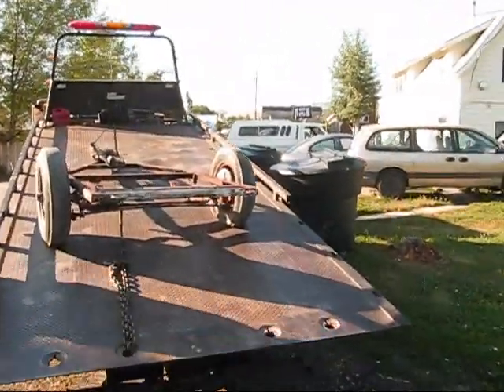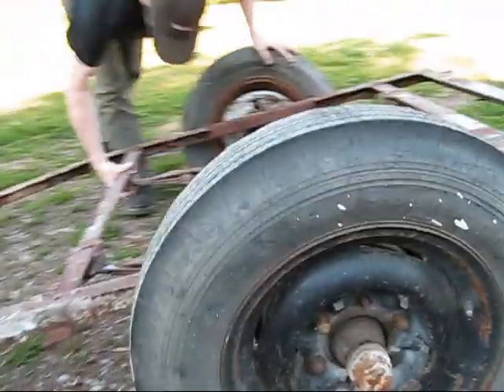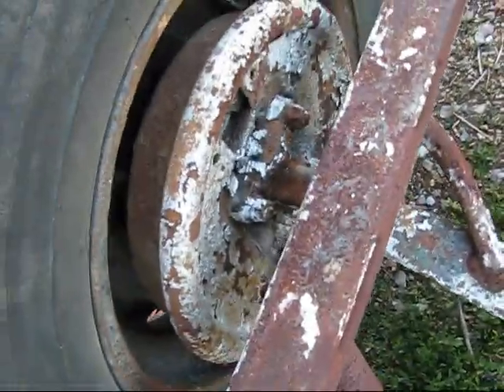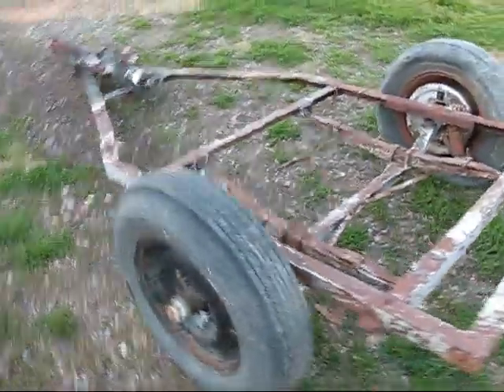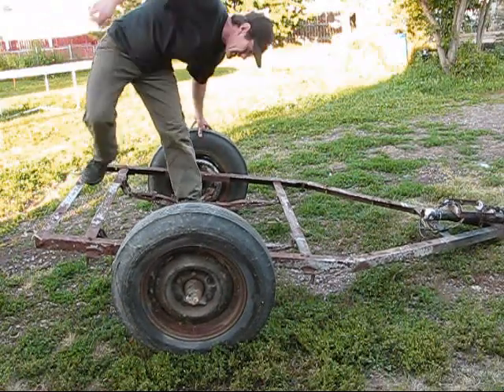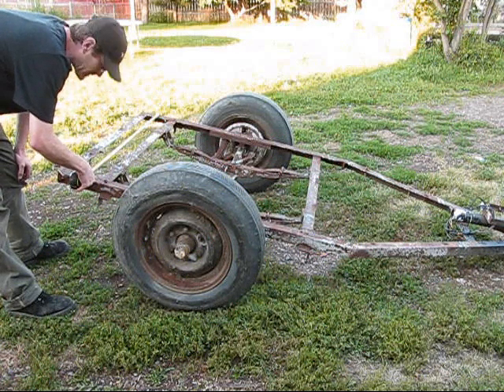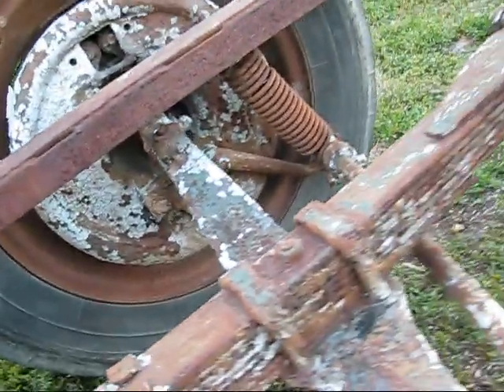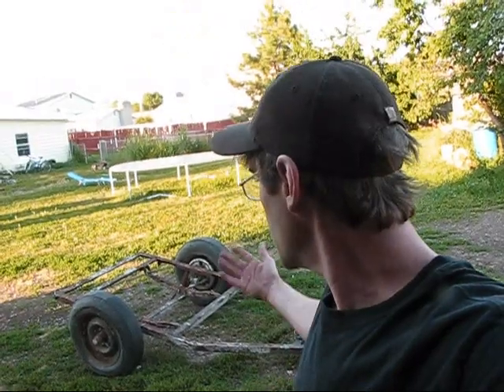T-man's New Fixer upper █ ( old trailer )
In this video a friend of mine drops off a little suprise ... that I have to fix up.

On facebook as T-man's Karts

Music
Intro : I mixed useing Audacity ( Free Audio Software )